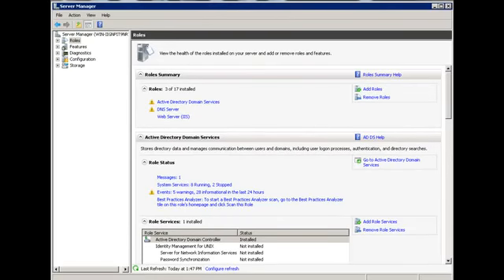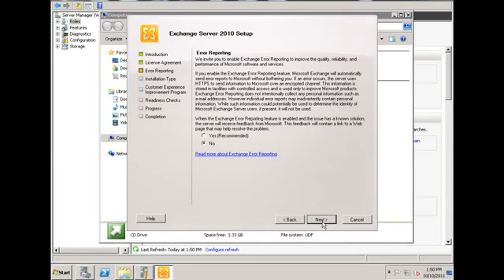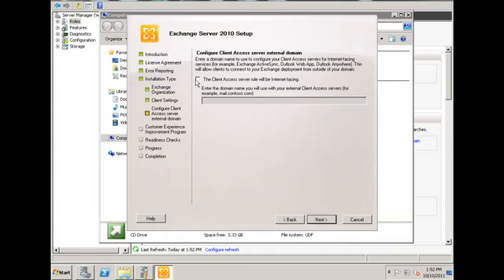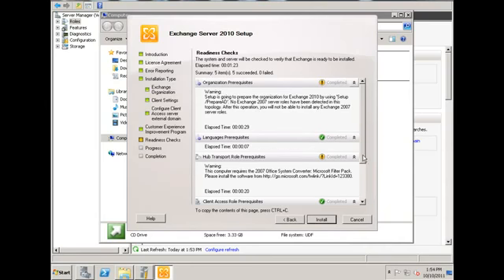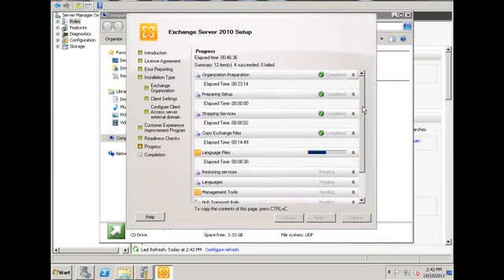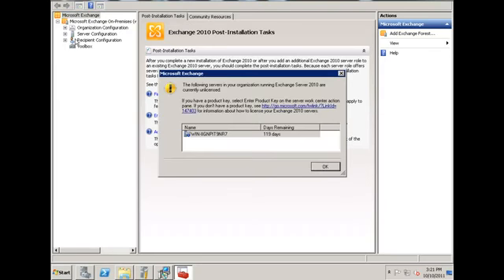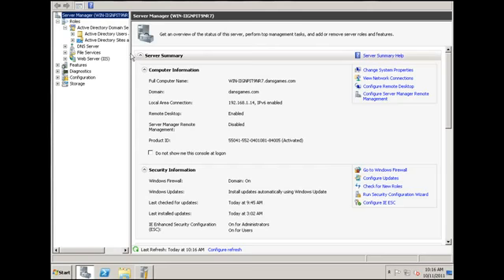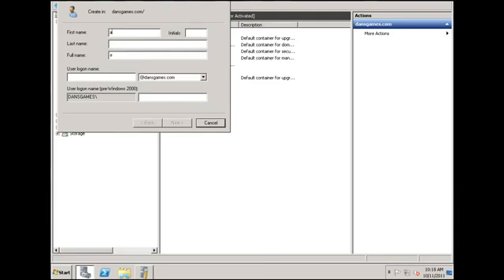Exchange Server 2010 Part 2 Installation YouTube